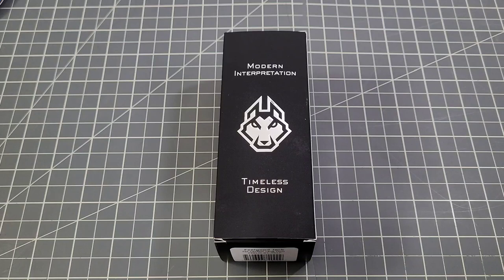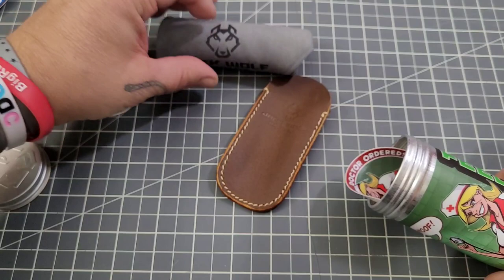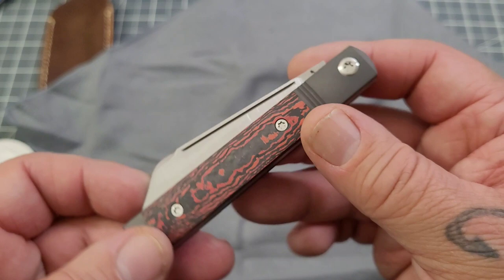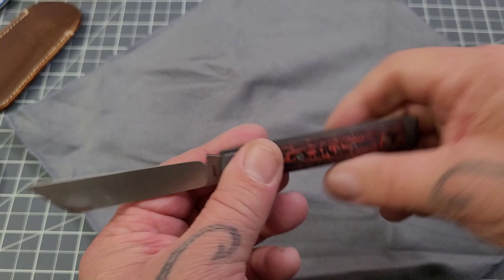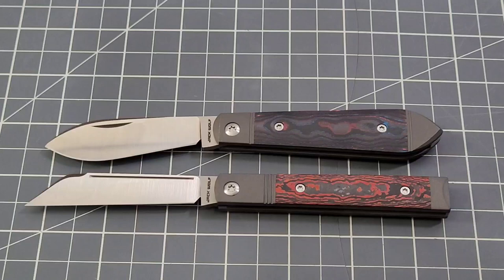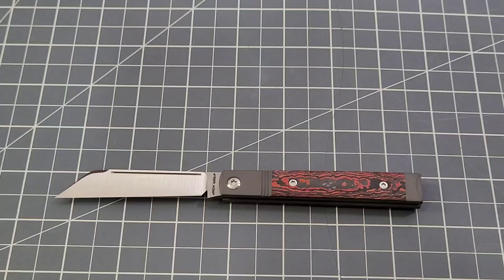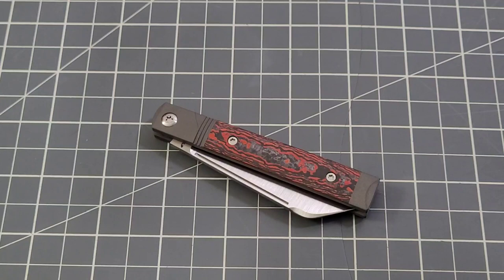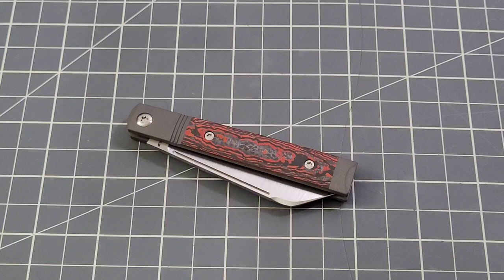Jack Wolf Knives Feelgood Jack : It's The One That Makes You Feel Alright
Feelgood Jack releases Friday the 12th at 2 PM ET / 11 AM PT

Sharper Edges: BIGRED10
TITAN Survival: BIGREDEDC save 10%